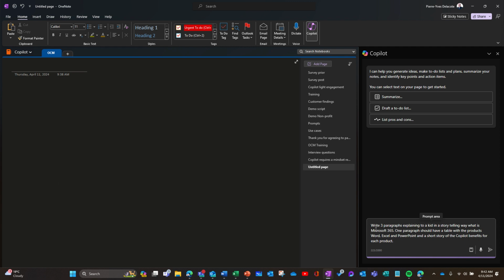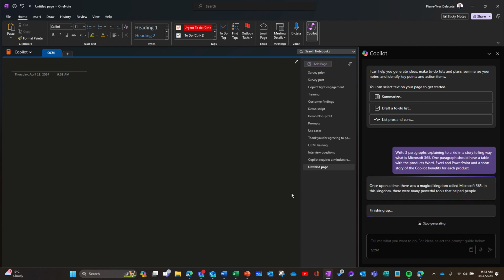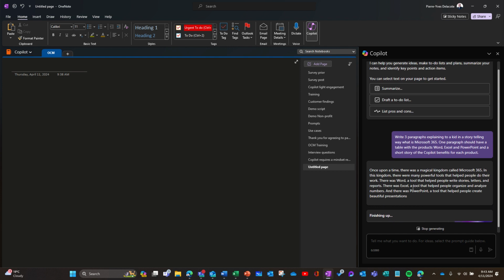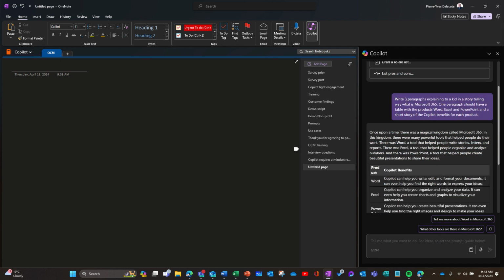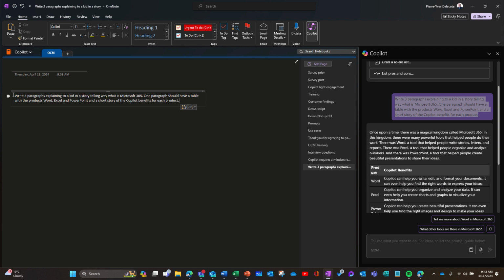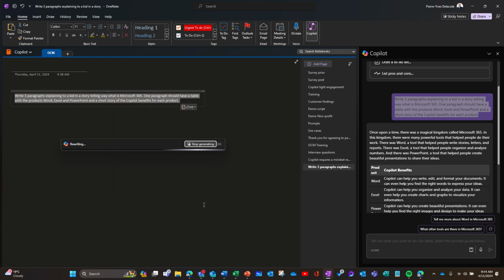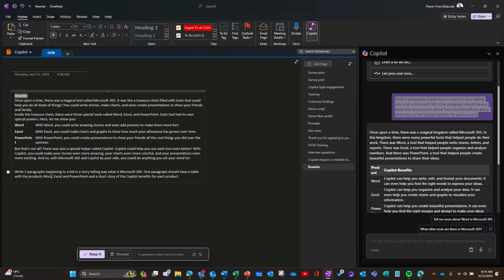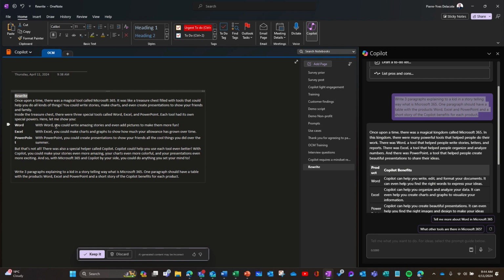How to draft from a prompt in OneNote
There is no draft content feature in OneNote like the one in Word. But there is a trick to work around it.